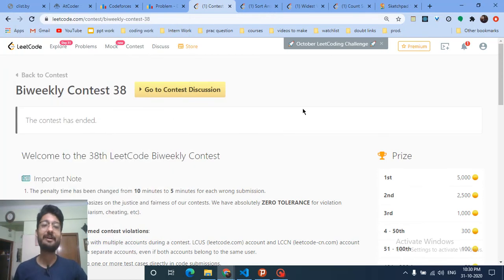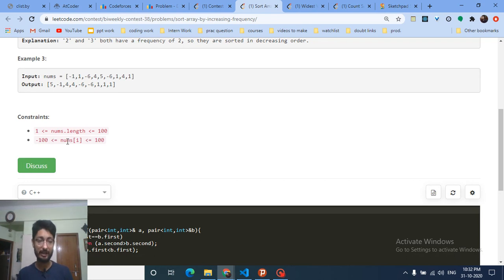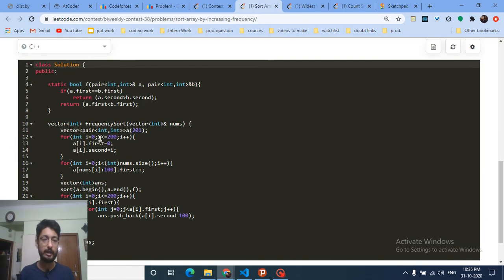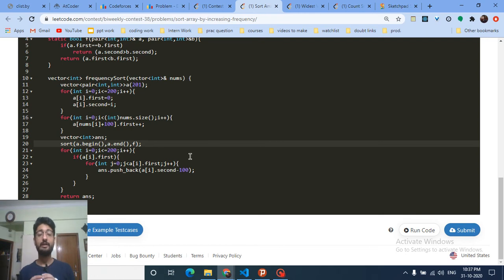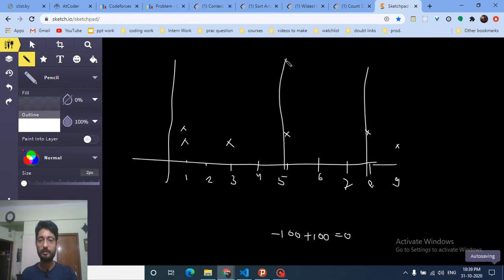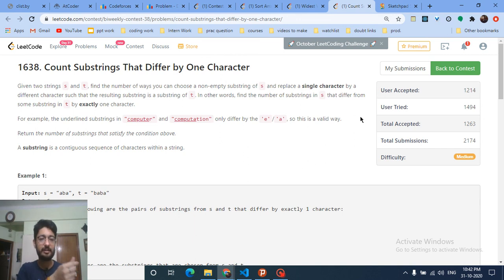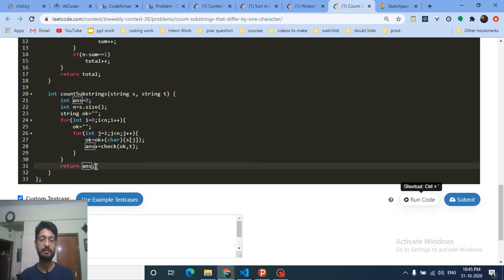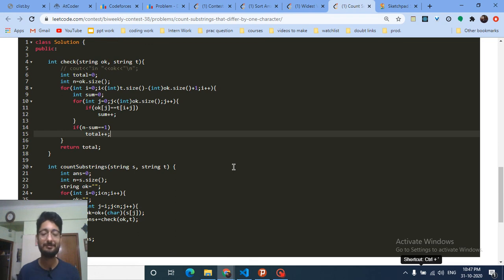Biweekly Contest 38 | Problem 1636 , 1637 , 1638 | LEETCODE